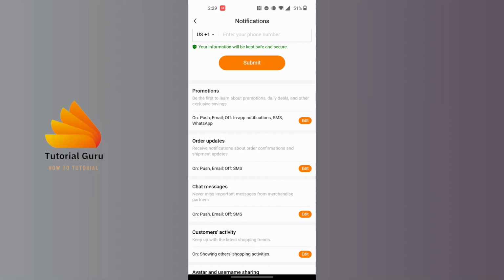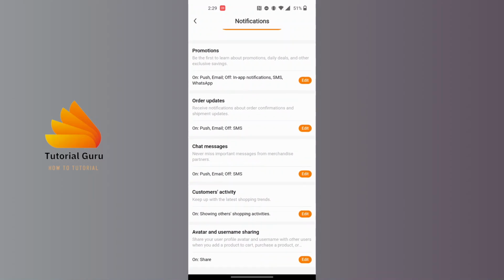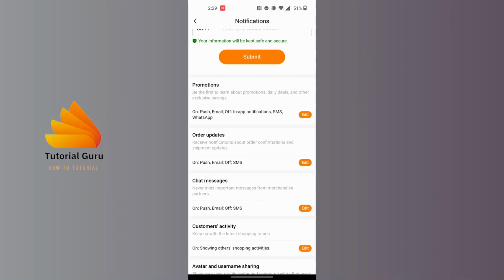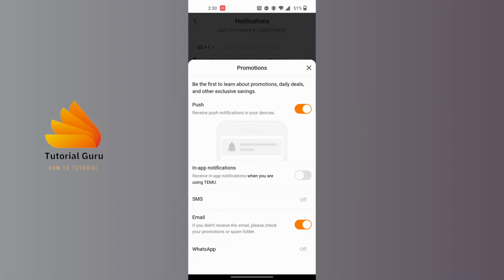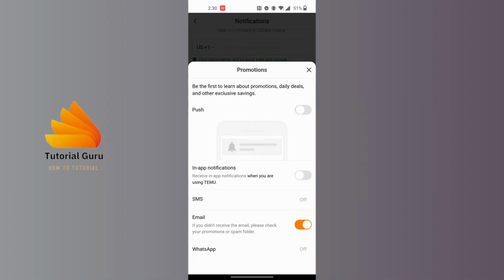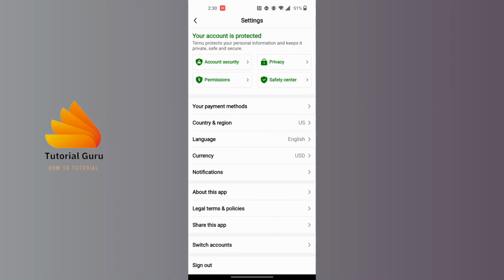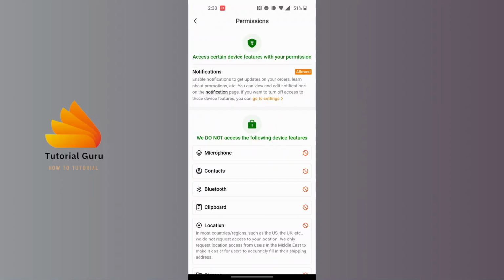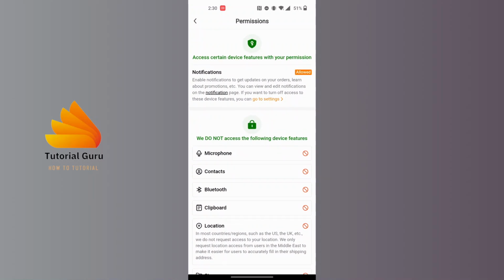How to Block Temu Ads on Phone?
How to Block Temu Ads on Your Phone | Stop Temu Ads in 2024

Tired of seeing Temu ads on your phone? In this video by TutorialGuru, learn simple steps to block Temu ads and reduce unwanted advertising. Whether they appear on social media, in apps, or in your browser, we'll cover effective ways to reduce or completely block these ads.